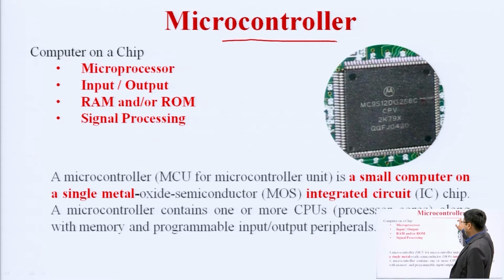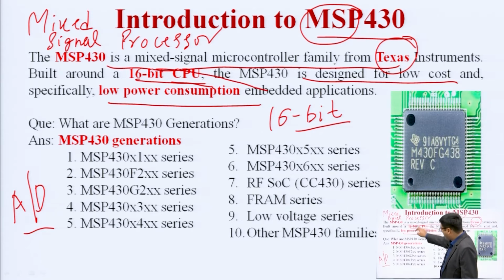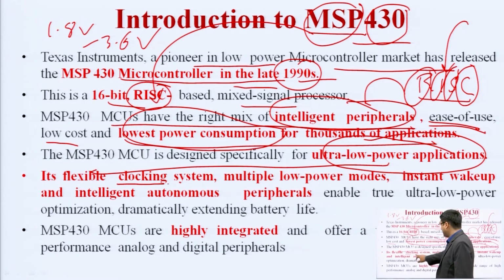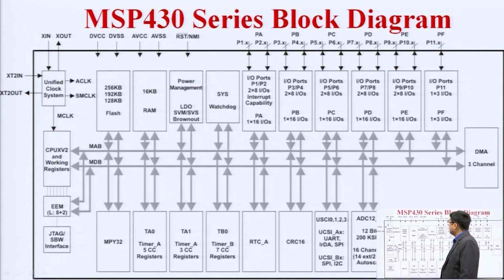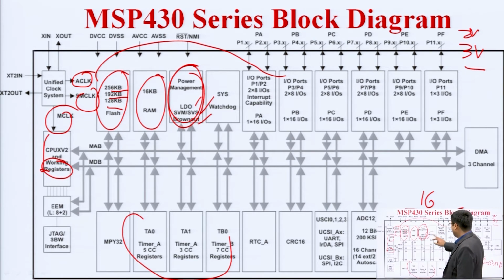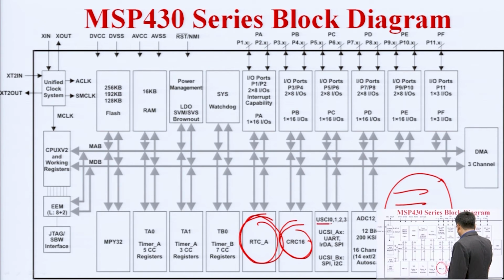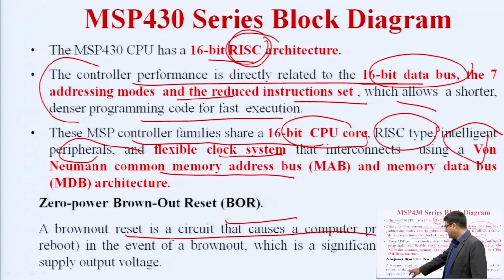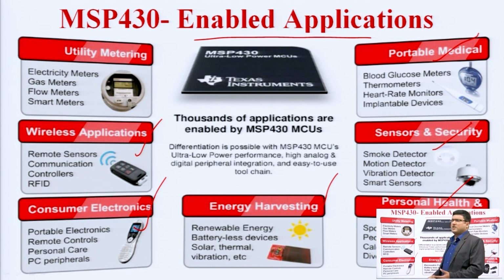MSP430 Microcontroller: Series Block Diagram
Subject:Microcontroller & Embedded System Design
Course:Microcontroller & Embedded System Design